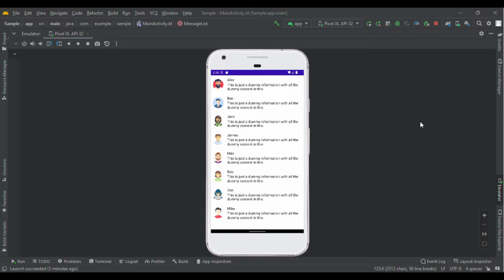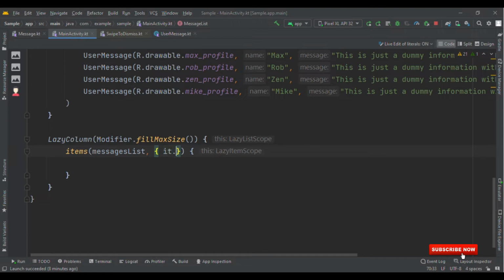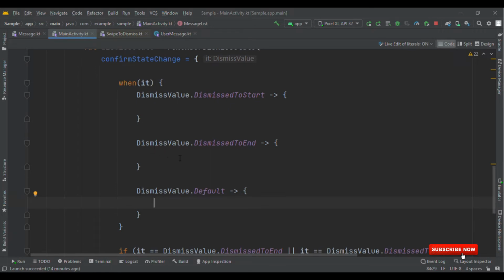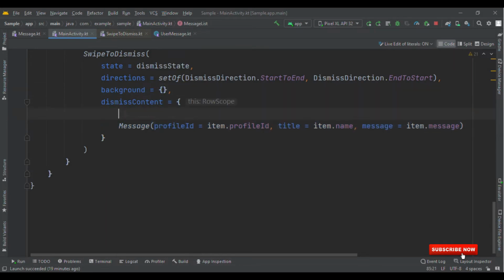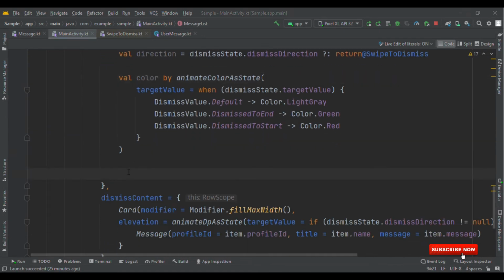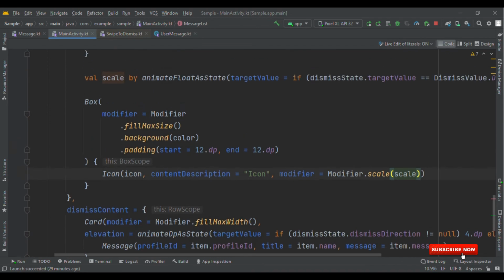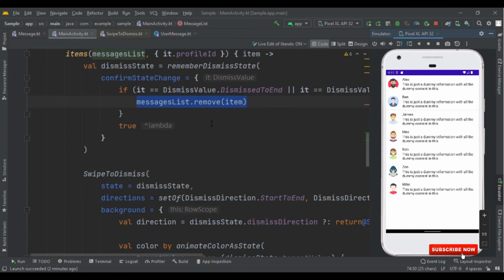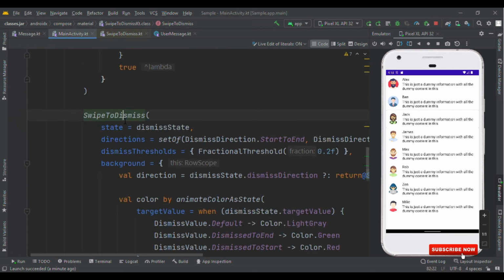Swipe to Dismiss - Jetpack Compose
Swipe to dismiss is quite a widely used feature and with Jetpack Compose it's extremely easy to add it to your android apps.
1. How to add swipe to dismiss
2. Add swipe capability on both sides
3. Add a background for list item
4. Add icon with auto-alignment changes based on swipe
5. How to change the default threshold of 50% swipe